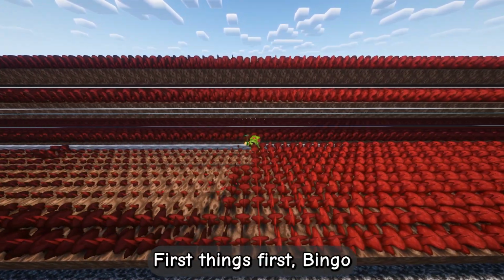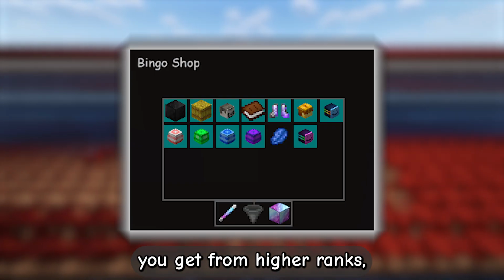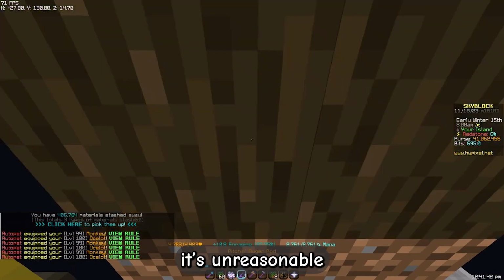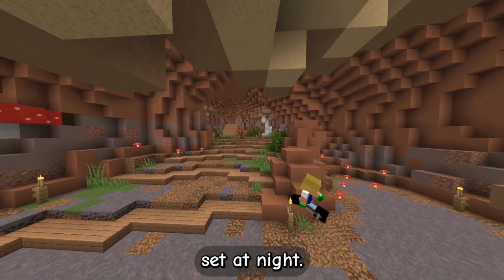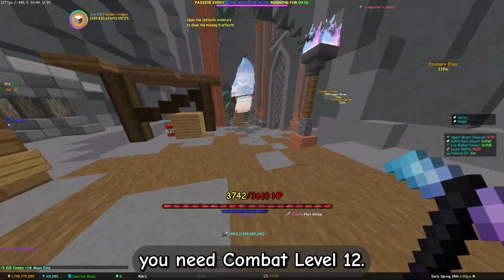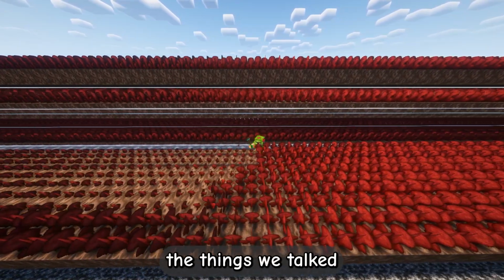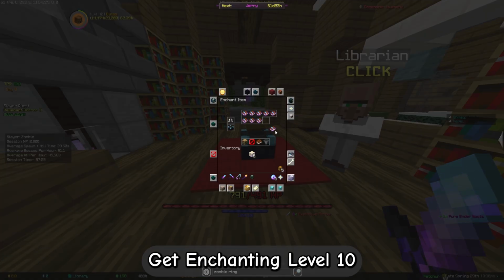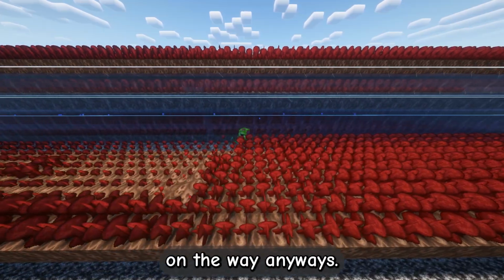How to MASTER EVERY BINGO (Hypixel Skyblock)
Red name AlexxOffi until next Summer?
Today I'm trying to answer all questions regarding Bingo

🖥️Server IP
hypixel.net